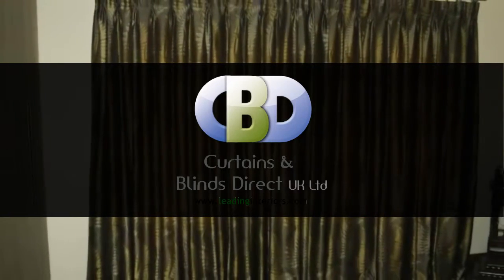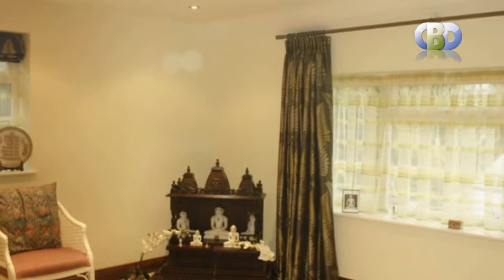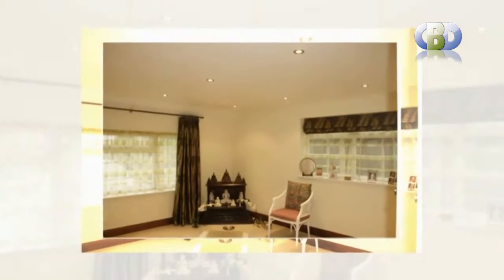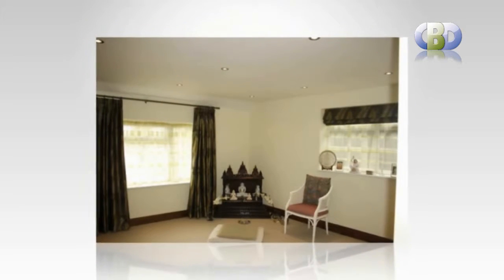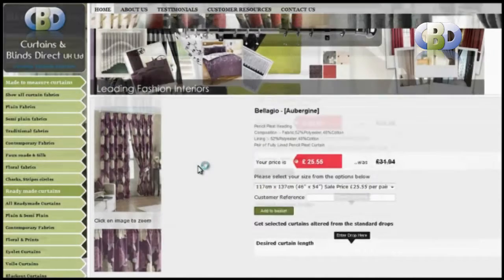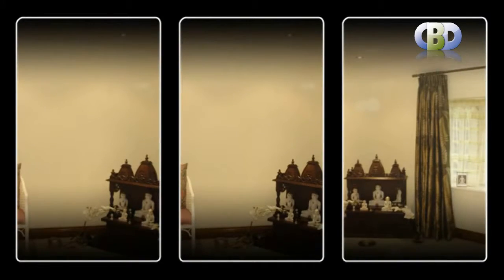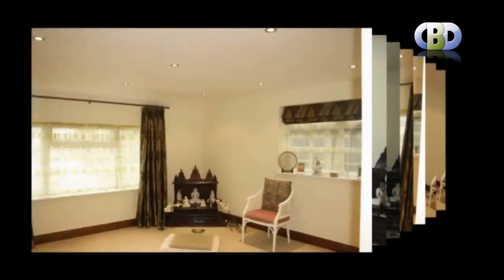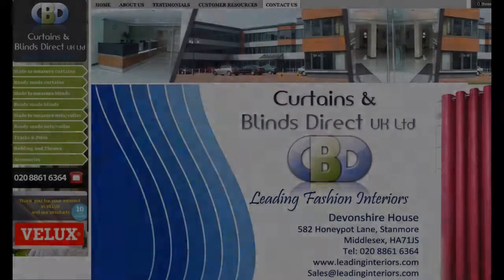PatternRepeat 5CurtainsCollection at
Online blinds and curtains, lower cost blinds and curtains, stylish online blinds and curtains, online curtains poles, contemporary stylish curtains and poles, readymade curtains, thermal curtains and blackout curtains, Panel readymade curtains, Pencil pleat readymade curtains & valance, Pencil pleat readymade curtains, Eyelet readymade curtains, Pain & semi plain readymade curtains, Floral & print readymade curtains, Contemporary readymade curtains with readymade curtains and made to measure curtains, plus voiles, blinds, and tracks and poles, you'll find everything you need right here at Kingsbury Edgware Curtains Choose from a fabulous range of affordable curtains, stylish and contemporary curtains and curtain accessories such as readymade curtain tie backs, cushion covers to match the readymade curtains and also tussels tie back Watch out for the leading brands such as Curtina , Dreams and drapes , Ashley Wilde, Hardy fabrics H&S Fabrics, Prestigious Textiles, PT, Pavillion Textiles, Urban Living, Luxury, Tyrone, CASA di VERDI, Alan Symonds, Debut, Velux blinds, Velux dark night, Velux blackout, Velux roller blinds, Eclipse Blinds, Pacer Glide blinds, illumin8 Blinds Stylieline blinds, Sunlover blinds, Crtains lifestyle, that our leading interior designers just love Contemporary or traditional, from classic cotton voiles to shimmering nets, thechoice is all yours. curtains are perfect for an instant makeover, while our made to measure curtains and a huge selection of tracks and poles at leading interiors ensure that even the trickiest space is catered for. We offer: Readymade and made to measure curtains and drapes for less cost to suite your budget Blinds for all types of window such as straight windows and bay windows Tracks, rails and poles for normal windows to Baywindows Poles and Baywindow tracks Interiors accessories including cushions, rugs and lampshades less cost bedding to luxury designer beddings. Curtain accessories including rings, brackets and drapery hooks, tie back holders, curtain hooks and curtain tie backs in stone Accessorise you home with, home decor, home decoration, decorative home, relax , beautiful, elegance home, Housing unit, Council Housing, New build homes, new build apartments, curtains specialists, blinds specialists,